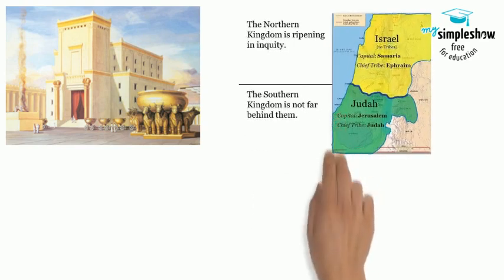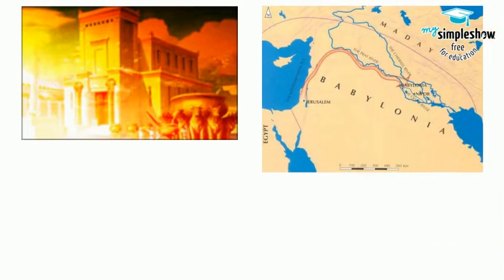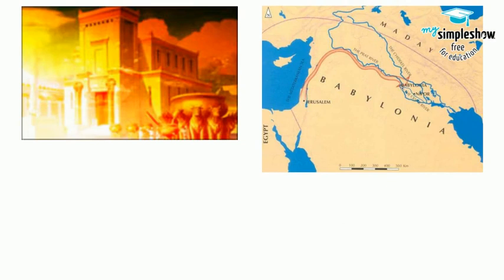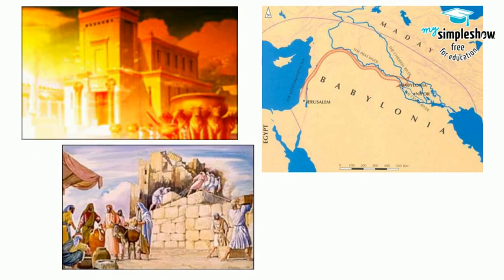Indiana Standard World History 1.4a (Israel)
1.4 Examine the development and characteristics of early empires such as Assyria, Persia, Israel, Minoan, and Zhou

Images not used with permission but with our apologies and hope for forgiveness, as we are a school project and make 0 financial gain from our product.

Information gathered from:

Daily Lecture and Discussion Notes, World History, Glencoe

Ellis, Elisabeth Gaynor & Anthony Esler. World History. Pearson, 2016.

Kingfisher History Encyclopedia, The. Kingfisher, 2004.

Sass, Erik, et al. The Mental Floss History of the World: an Irreverent Romp Through Civilization's Best Bits. William Morrow Paperbacks, 2009.

Stearns, Peter N., et al. World Civilizations: the Global Experience. Pearson, 2017.

Wikipedia

Film Reference Image: The Ten Commandments. Dir. Cecil B DeMille. Paramount, 1956. Film.